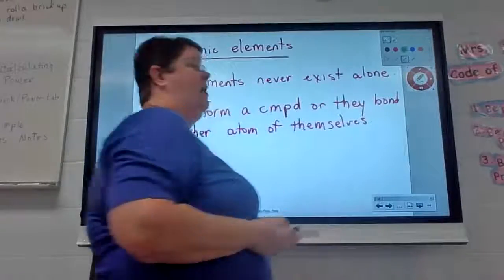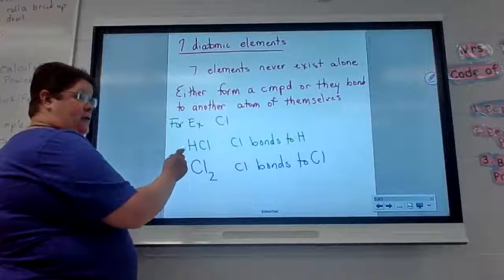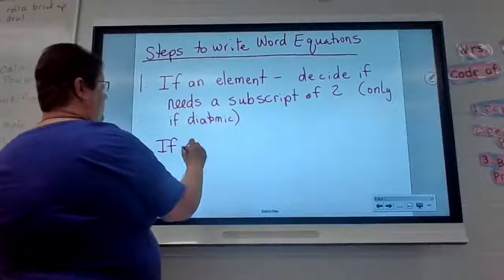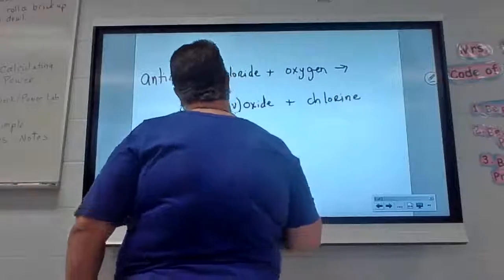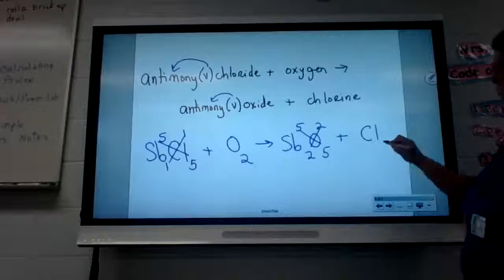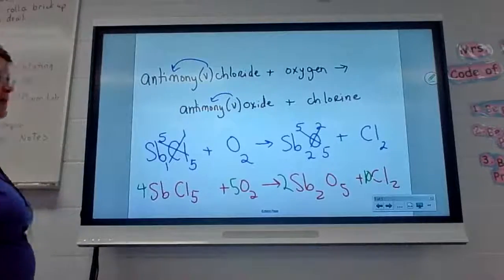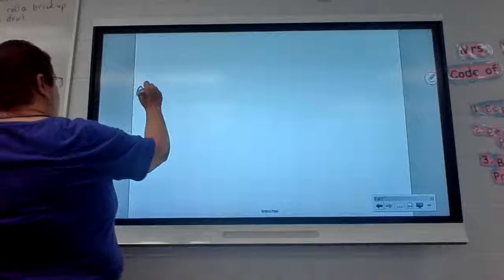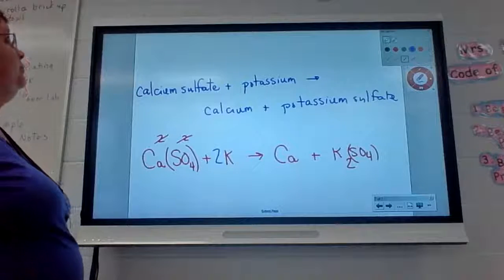September 17 2019 Chemistry Word Equations